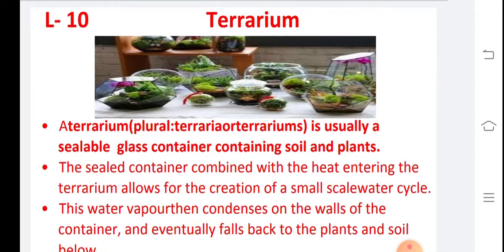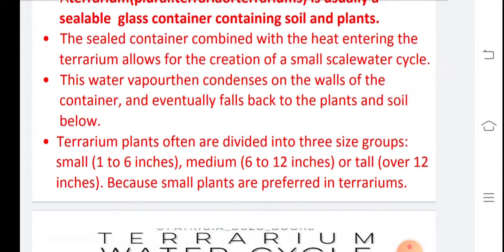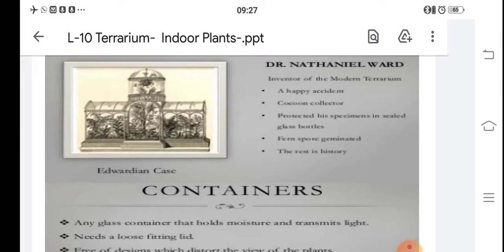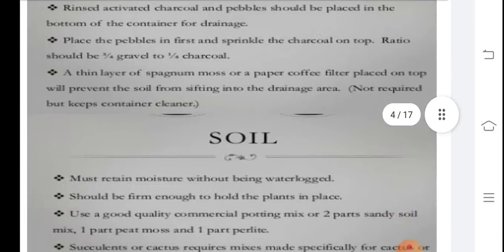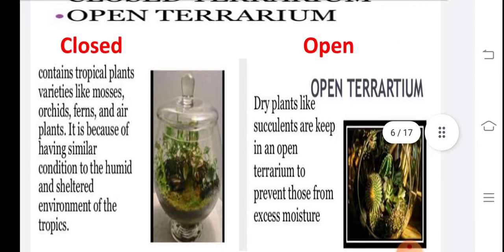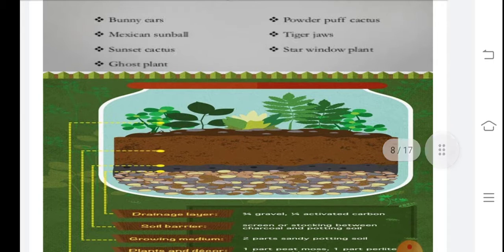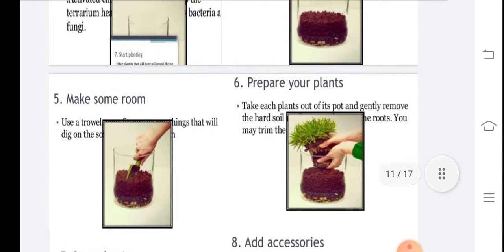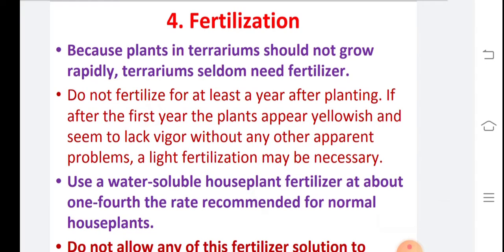August 29, 2021